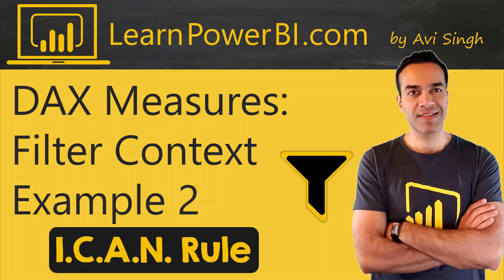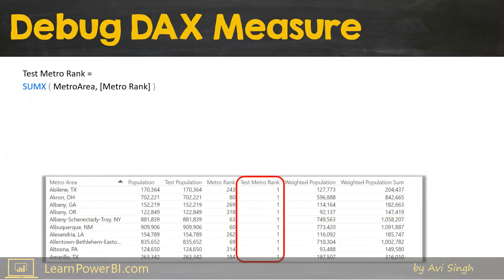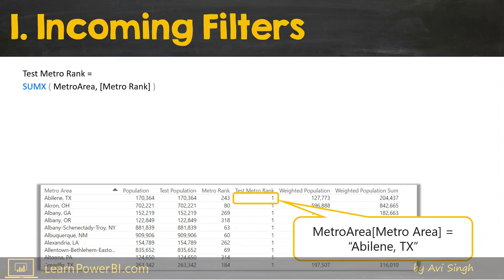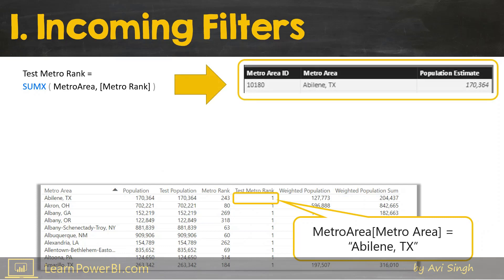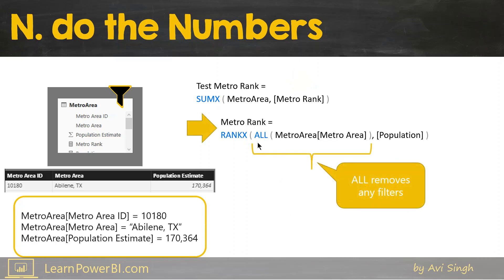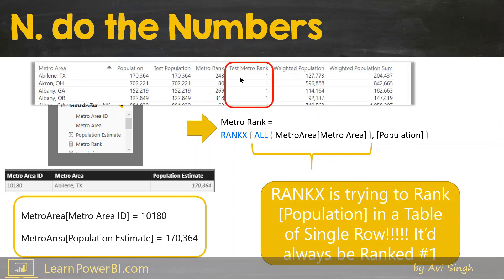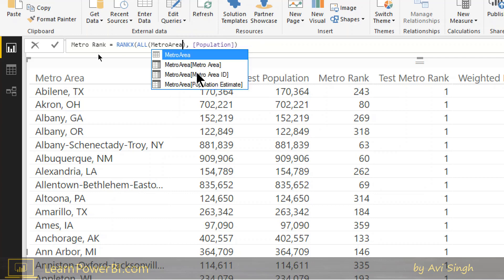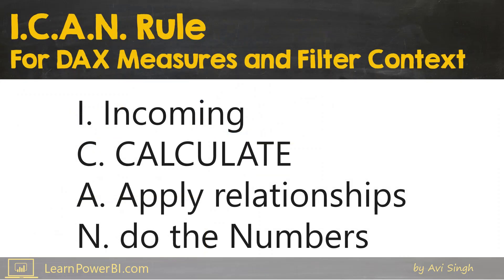Power BI DAX Measures: Understanding Filter Context using SUMX Example (I.C.A.N. Rule) Part 2 of 2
For Power BI DAX Measures, one of the hardest concepts to grasp is the Filter Context. Or is it? I explain the “Filter Context” with the 4-easy-step approach of the I.C.A.N. Rule; using a SUMX Example. I. Incoming Filters C. CALCULATE does it’s Magic! A. Apply relationships (filters flow Across relationships) N. do the Numbers To watch the original I.C.A.N. Video

⚡Power On!⚡
-Avi Singh